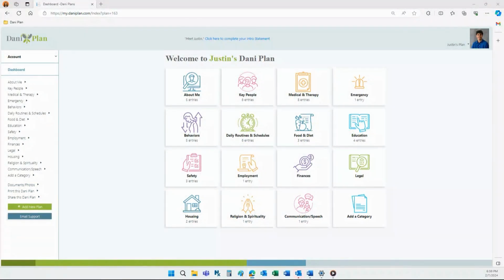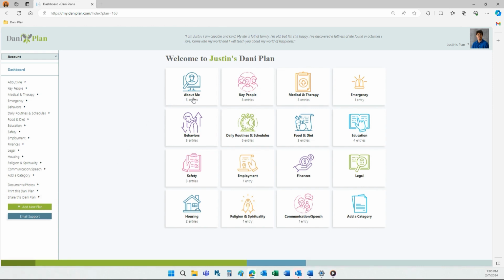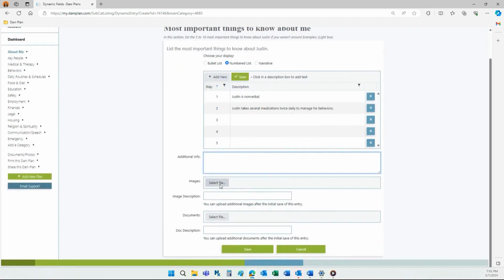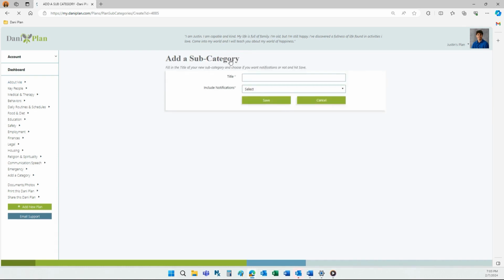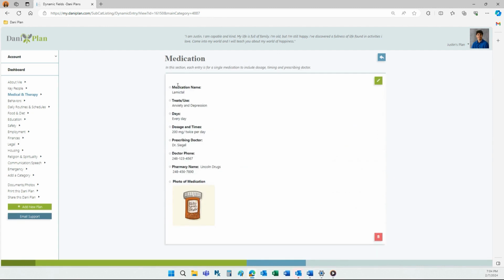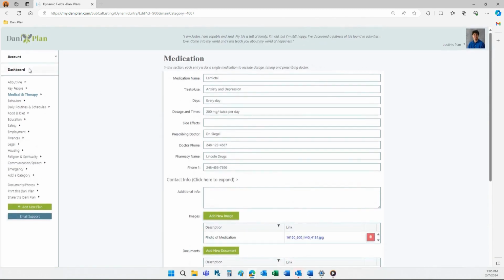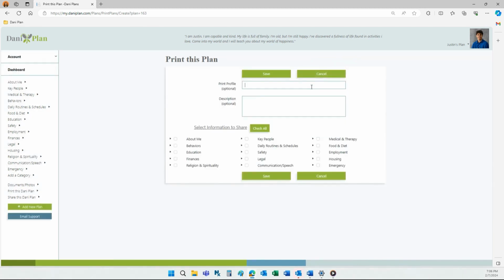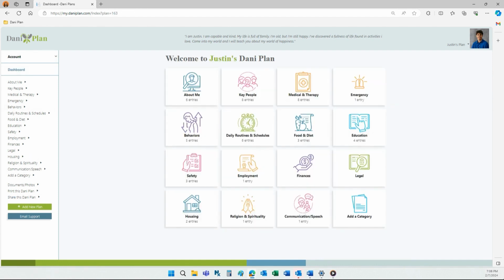An Overview of the Dani Plan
Learn how to personalize a plan for your loved one with special needs--one that is simple, secure and easy to share. This video will give you a step-by-step guide to completing your Dani Plan including a review of all the great features available.